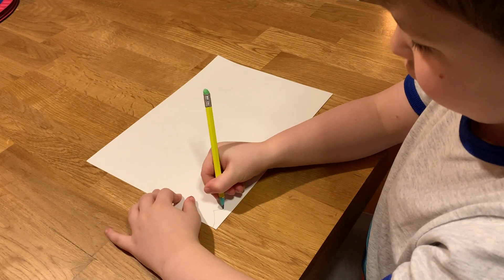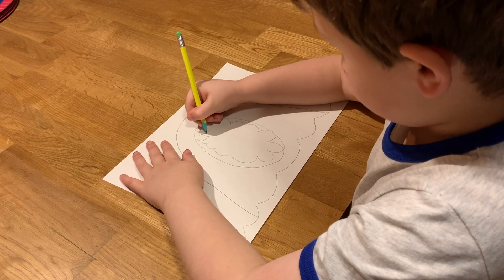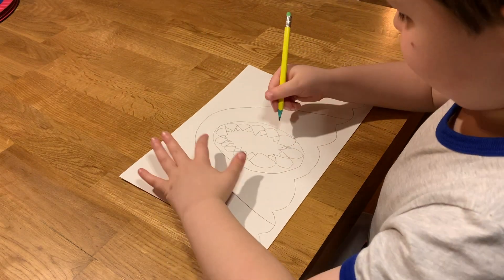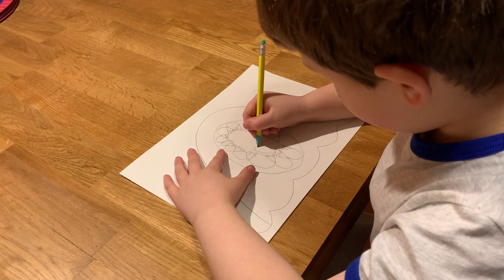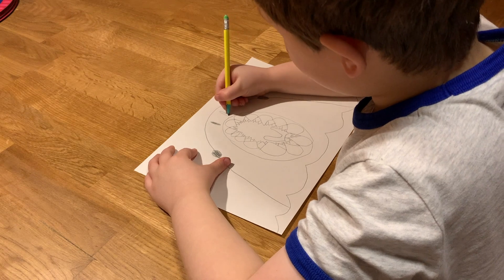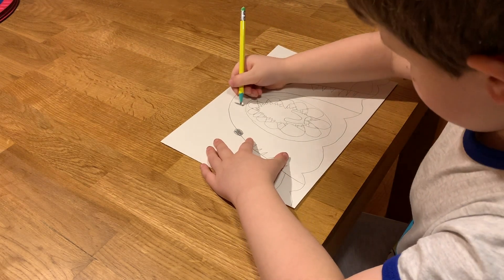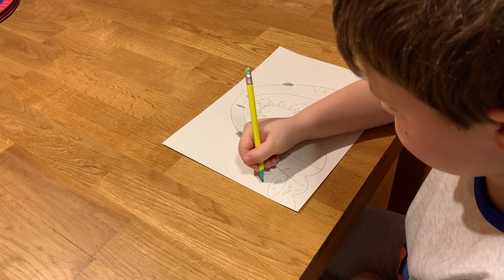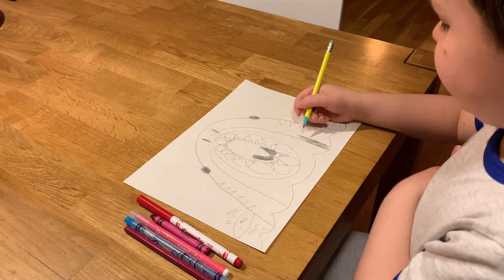Draw a Megalodon with Ben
One of my favourite sharks was the largest ever! Megalodon was a prehistoric shark which was 20m long and had the world's strongest bite force. I like drawing them jumping out the water or chasing other sharks!